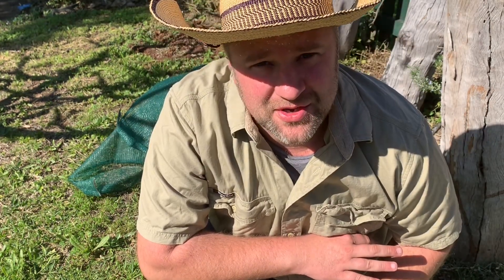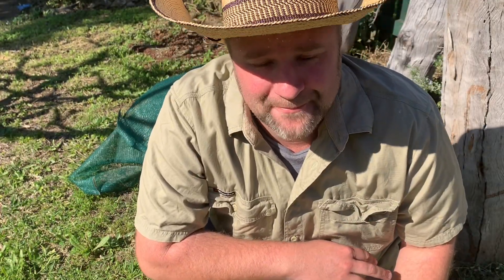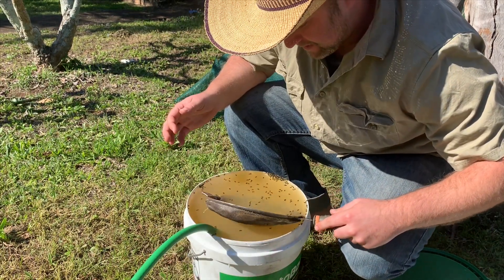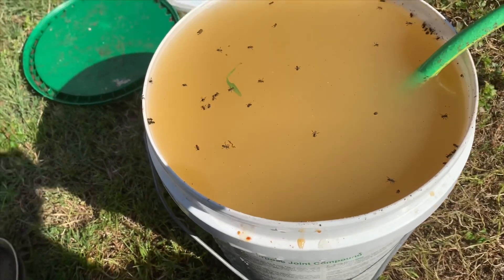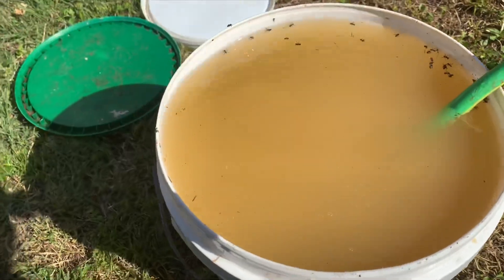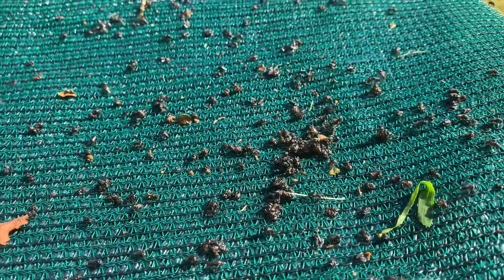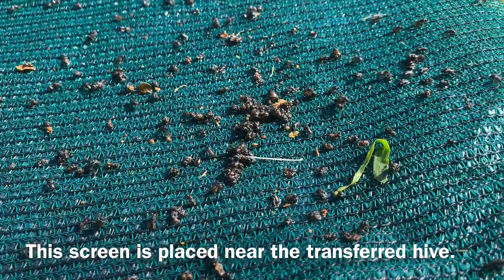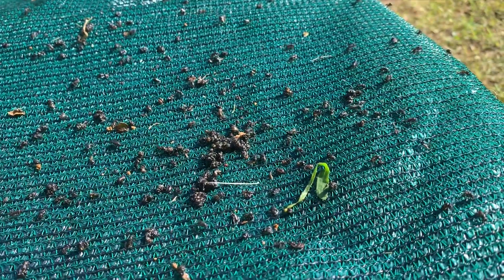Bee Floating- Stingless bees 🐝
A little tip for sorting bees from a messy rescue removal.

Please visit

Why not take an online stingless bee keeping course